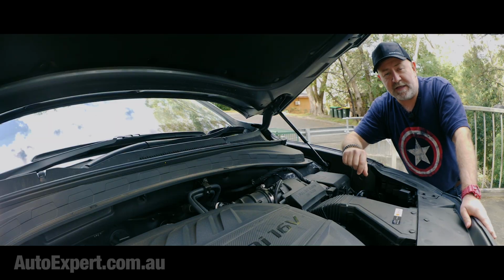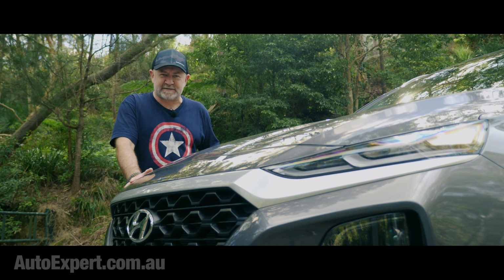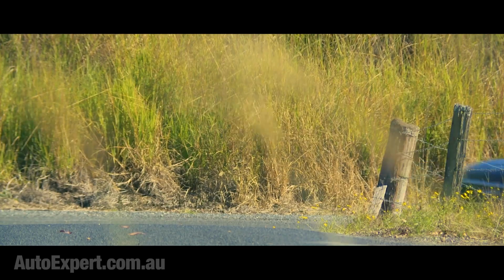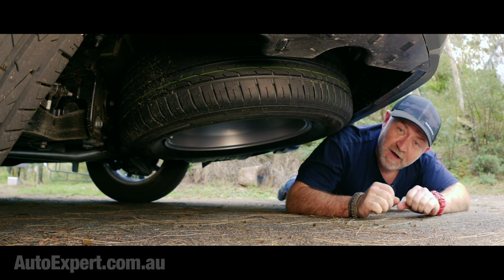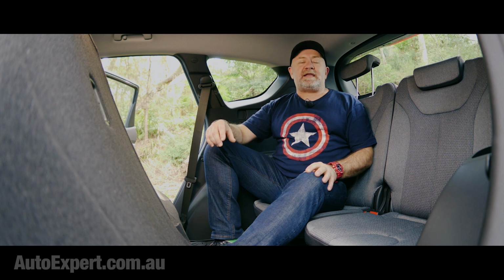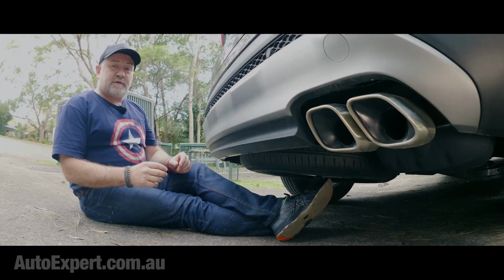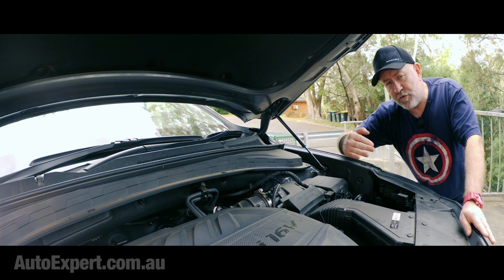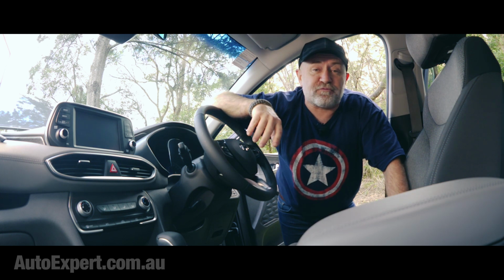Top 10 'across the range' features on 2019 Hyundai Santa Fe | Auto Expert John Cadogan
These are the top 10 reasons why I recommend the 2019 Hyundai Santa Fe range - in other words, the best features that every Santa Fe buyer gets, from the base model 'Active' all the way up to the Highlander.

*** NOTE *** This is a re-upload. Last night's upload of this report contained an error in the graphics, which several of you pointed out. It was an easy fix - but YouTube does not allow replacement of videos (you have to ditch them and replace with a new video, with a new URL). Sorry about the earlier error.

1. Adaptive cruise control standard across the range.

2. Premium engine (the 2.2 CRDI diesel) available across the range.

3. Big suite of safety features standard across the range - including autonomous emergency braking with pedestrian and cyclist detection, rear cross traffic alert, blind spot monitoring and reversing camera standard across the range.

4. You can turn off the Lane Keeping Assistance feature by pressing a button - not by deep-diving into a menu system.

5. It has a full-sized spare tyre and alloy wheel across the range.

6. Row 3 access is greatly improved - with a one-touch 'access' button on the kerbside, which slides the Row 2 seat out of the way.

7. With the third seating row stowed, cargo space is cavernous.

8. It's easy to upgrade the towball download capacity to 150kg (standard rating: 100kg)

9. The new eight-speed auto transmission is awesome.

10. It has selectable drive modes - Sport, Comfort and Eco - across the range, which tune steering weight, AWD system and shift logic to suit driver preferences.